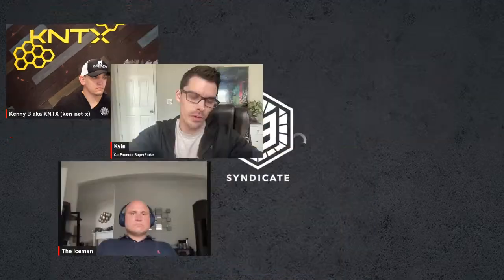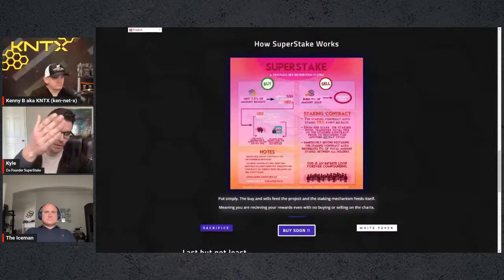Can SuperStake.win automate your Hex yield?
Today we speak with Kyle and Iceman about the new SuperStake Protocol.

Shirts are officially available at hexfights.com to raise money for the Hex Legal Fund to resolve that Hex is not a security.

Finally Launched Official Release of Mountain Crypto Advisers with revised fee schedule!

Merch! syndicateapparel.shop

for course to learn how to use Hex and crypto currencies. Give this to grandma if you don’t have the time to babysit!

Stakerapp.info from your phone to download the killer app of crypto from the Play or iTunes store with APY up to 38%